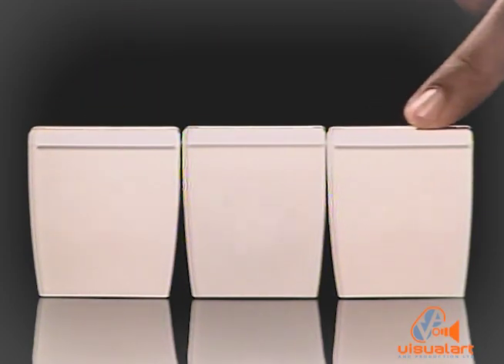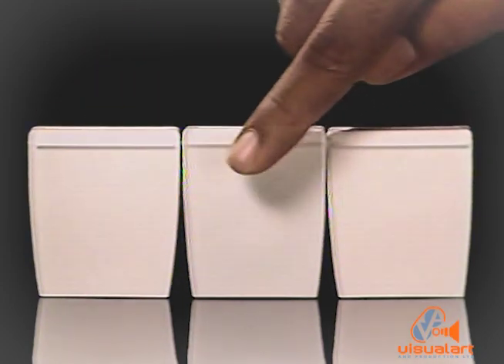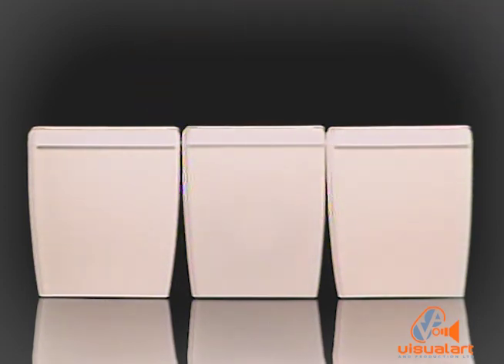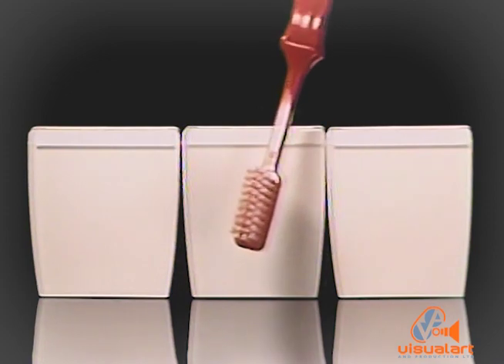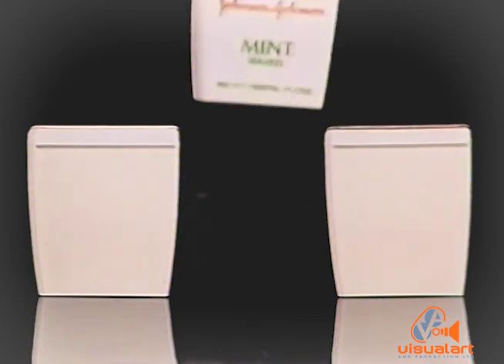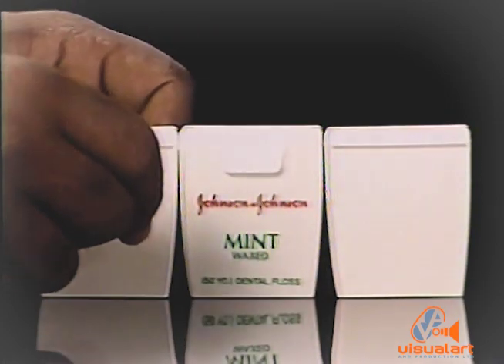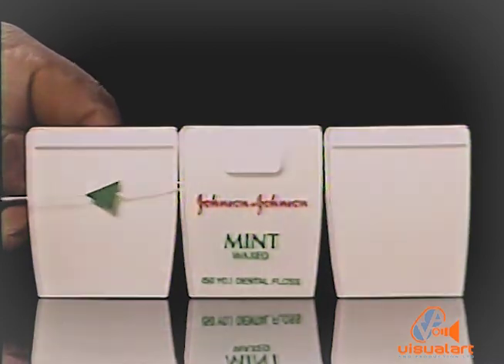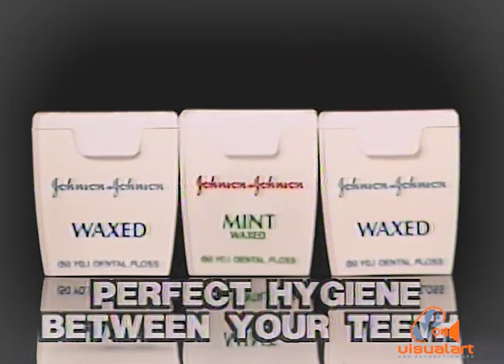Johnson Dental floss - McCann Erickson - VA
Announcer - Anthony Dennison.
Editor - Timmy Mora